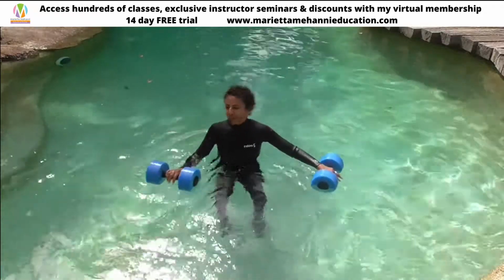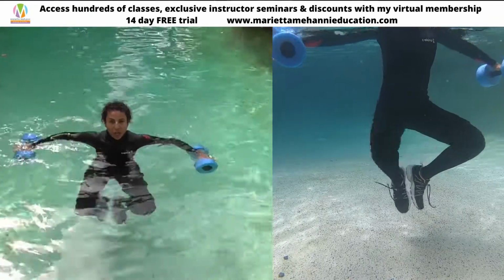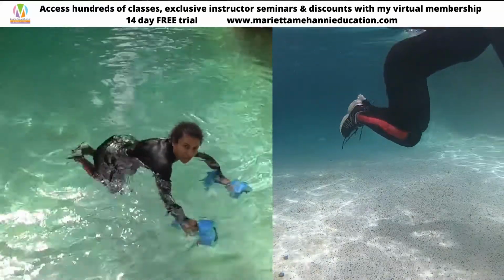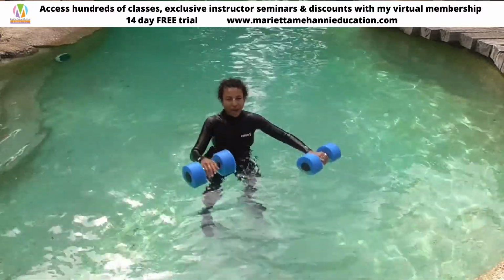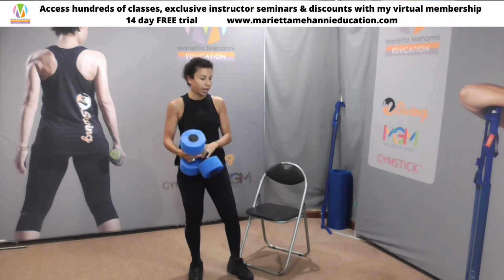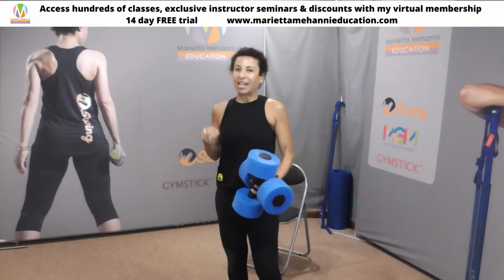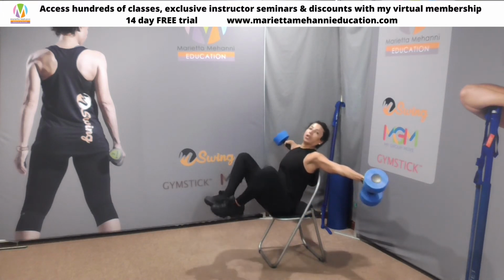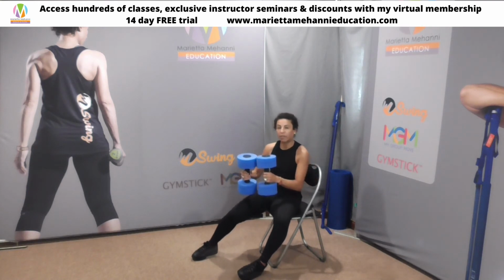Aqua Instructor Tips 2x dumbbell suspended Butterfly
Aqua workout and group fitness expert Marietta Mehanni discusses moves and technique for aqua aerobics!

Did you know the Virtual with Marietta membership includes a full library of aqua instructor tips? Check it out now, free for 14 days